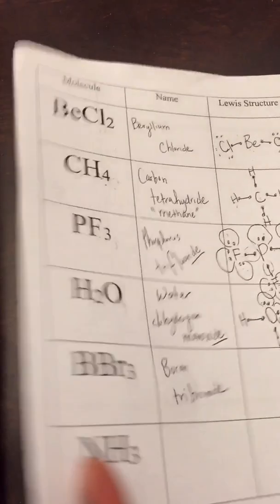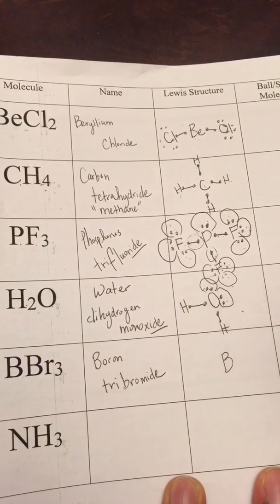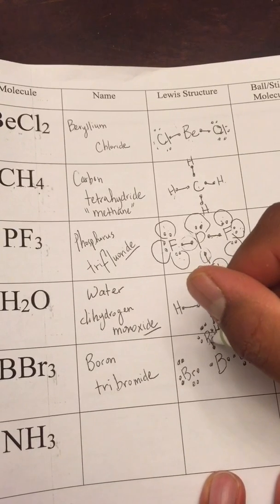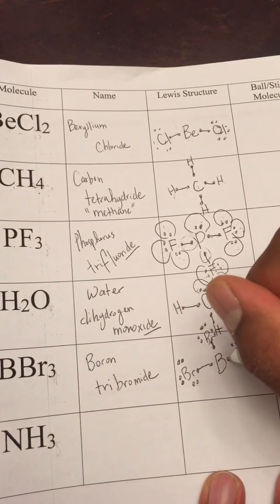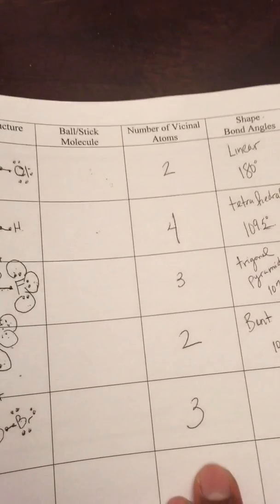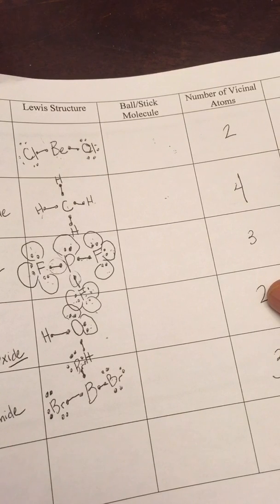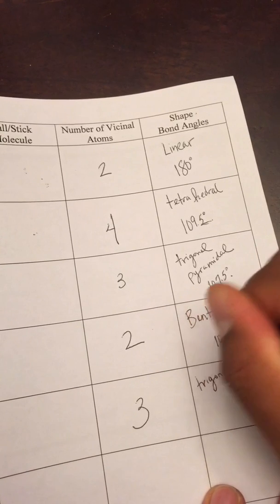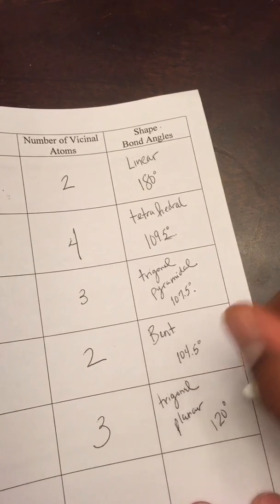VSEPR Theory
Boron Tribromide